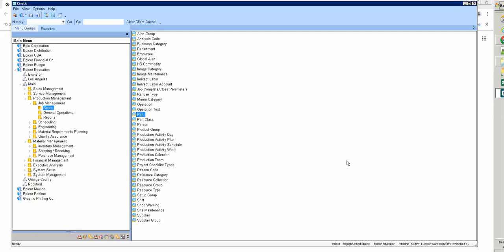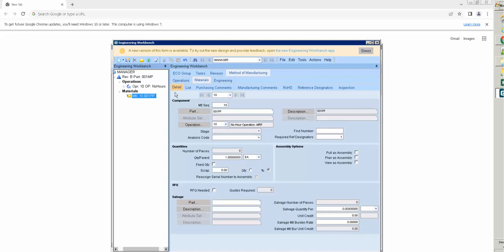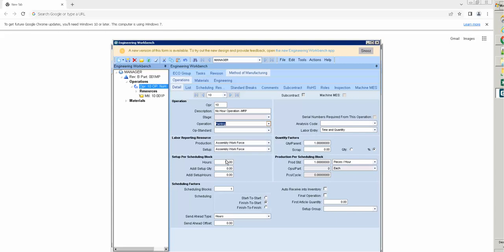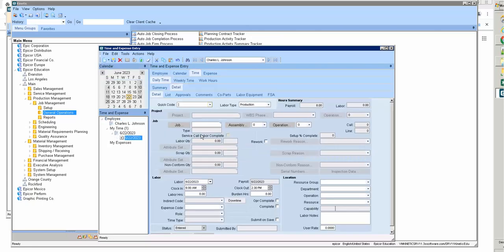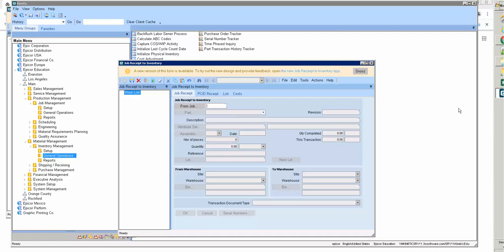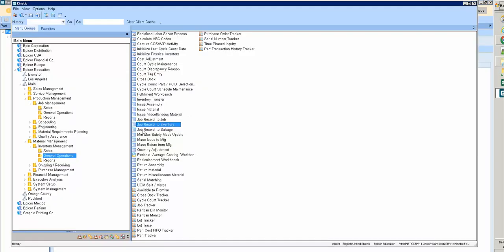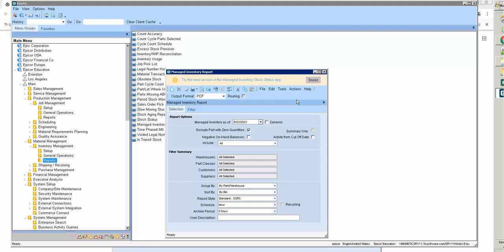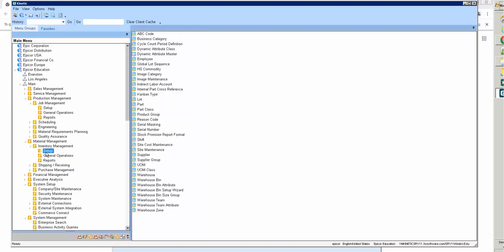Try to test new Epicor Kinetic Features The ability to track inventory by part and revision?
This video is my testing on a new feature - ability to track inventory by part and revision  (but not found the document guide anyway). I can receipt into inventory by Revision but cannot control on hand by revision. I don't know why. Or I have no license for this feature?

Please sharing me the way if you know. Thank you very much.